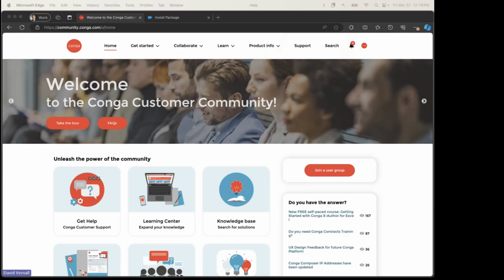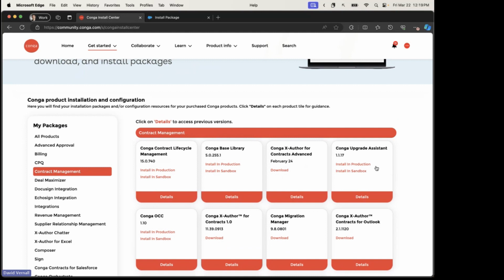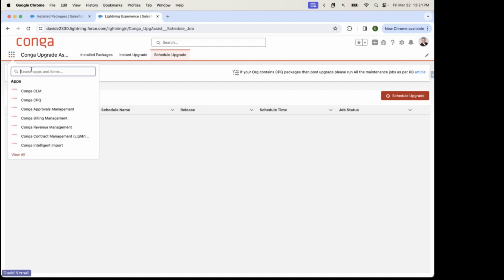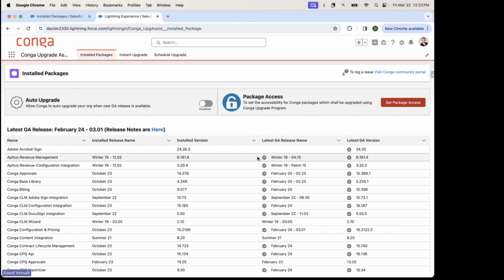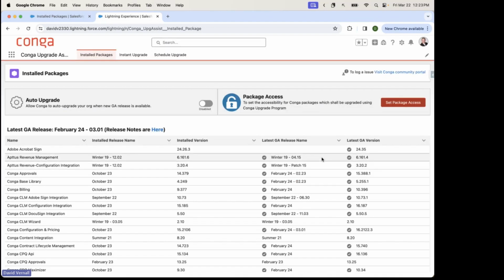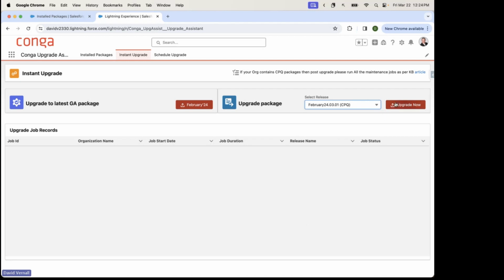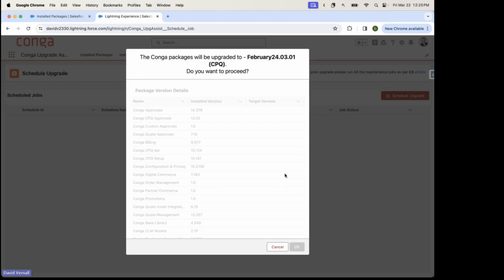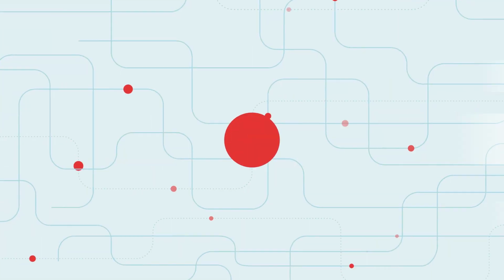Unlocking seamless upgrades: installing & harnessing the power of the Conga upgrade package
Dive into our comprehensive guide where we walk you through the seamless installation process of the Conga Upgrade Package. Explore step-by-step instructions on how to leverage the Conga Upgrade Assist Package to streamline your upgrading experience effortlessly. Whether you're a seasoned Conga user or just getting started, this video equips you with the tools and knowledge needed to upgrade with confidence. Don't miss out - watch now and stay ahead with Conga's latest upgrades!